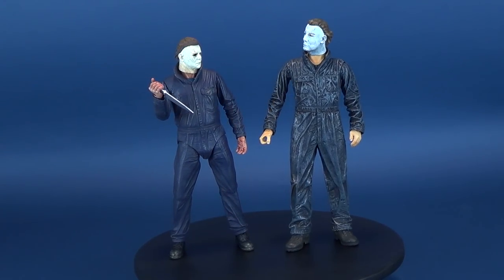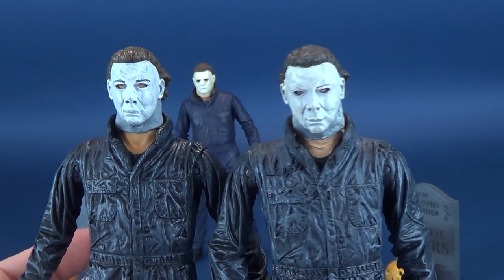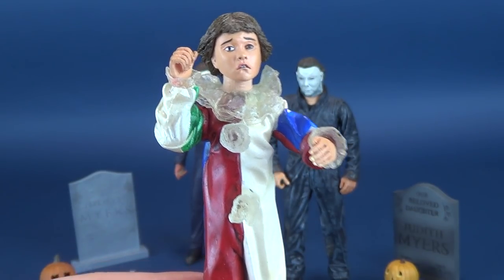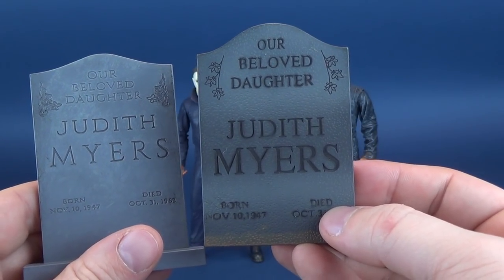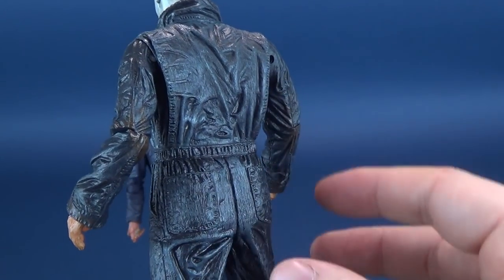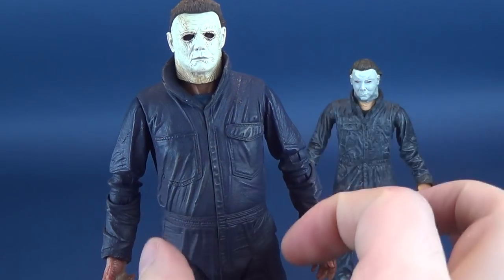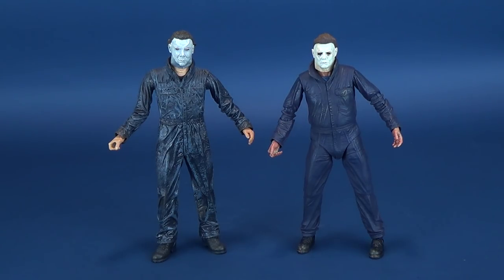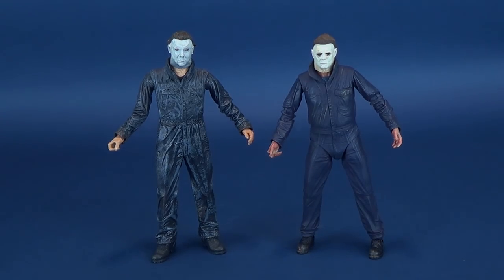Comparing the New NECA Halloween 2018 Michael Myers to the Cult Classics Myers HORROR